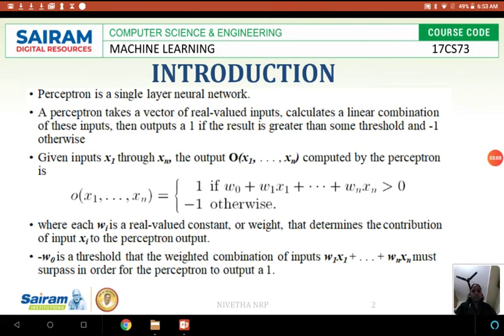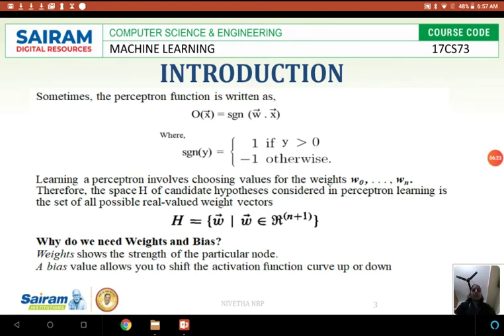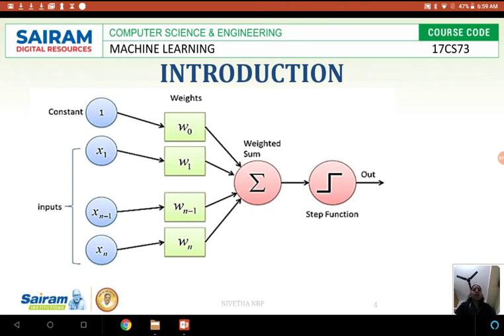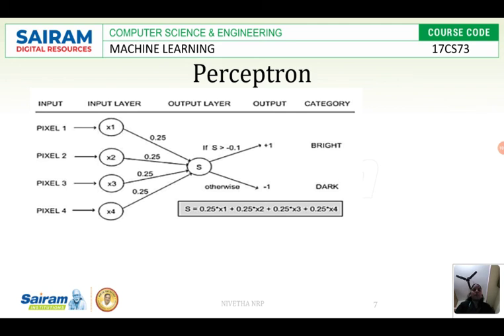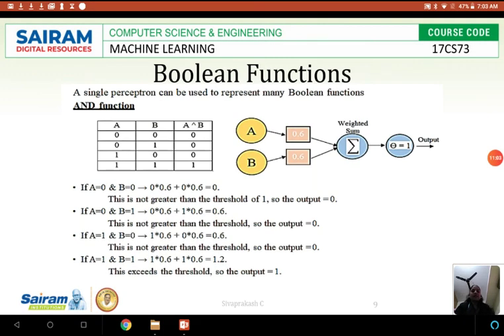Lecturevideo_17CS73_Module 3_Perceptrons_Nivetha